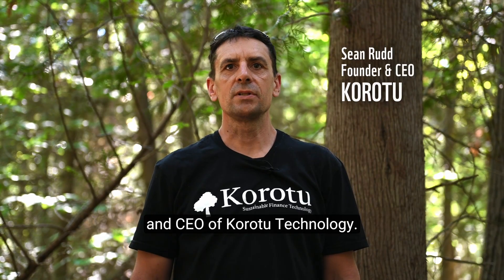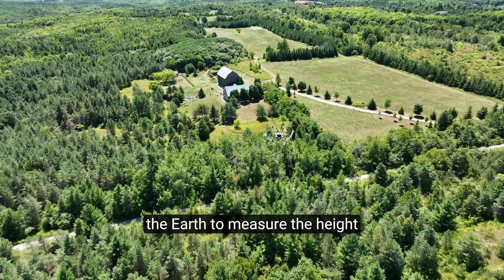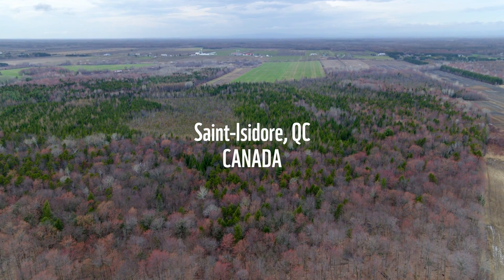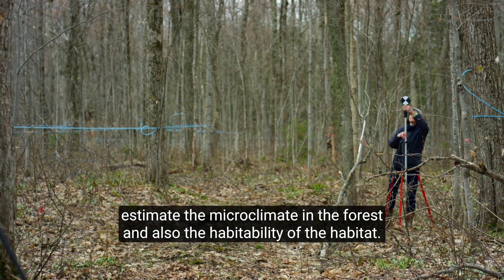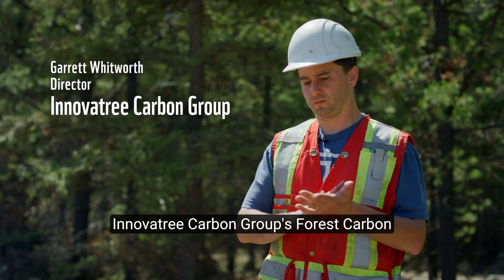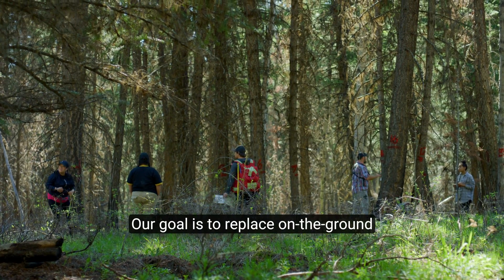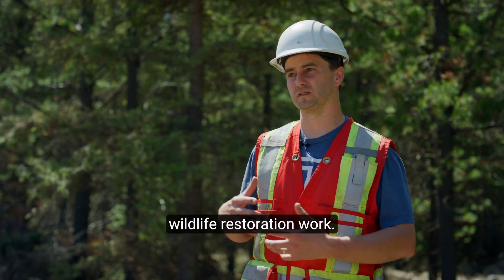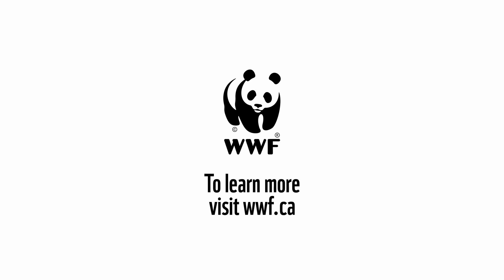Discover the Latest Carbon-Measuring Tech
WWF-Canada's Nature x Carbon Tech challenge set out to answer how can we make sure our efforts to sequester and store carbon in nature are effective. Now three technology creators are each receiving $100,000 to implement their innovative, cost-effective and community-friendly technology in the field.